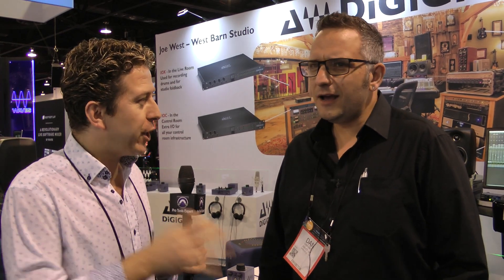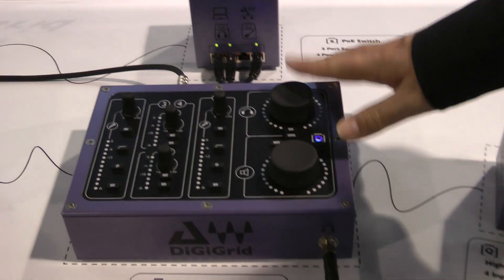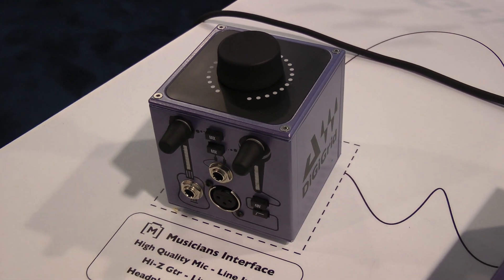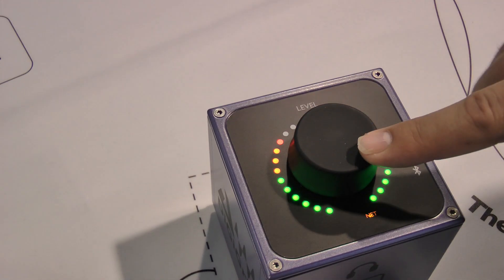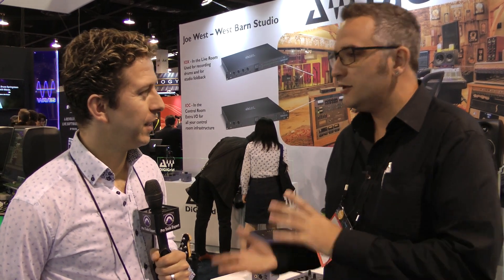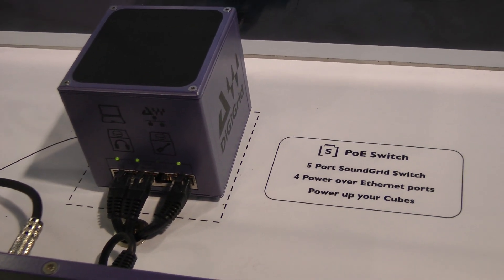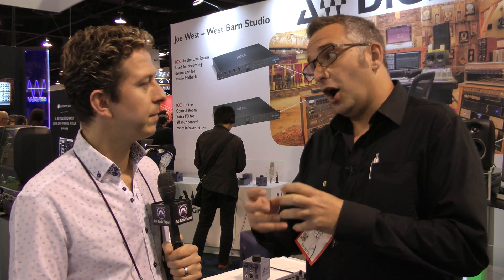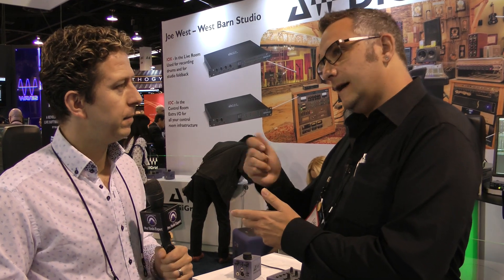NAMM 2016: New Waves DiGiGrid Interfaces And I/O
In this video from NAMM 2016 James talks to Dan from DiGiDrid about the new "Cube" interfaces and I/O for the DigiGrid network. They talk about what options there are. How they act in a DAW workflow and how they connect into other audio over IP networks. Could this be connectivity solved? Keep an eye on PTE for more NAMM 2016 updates.